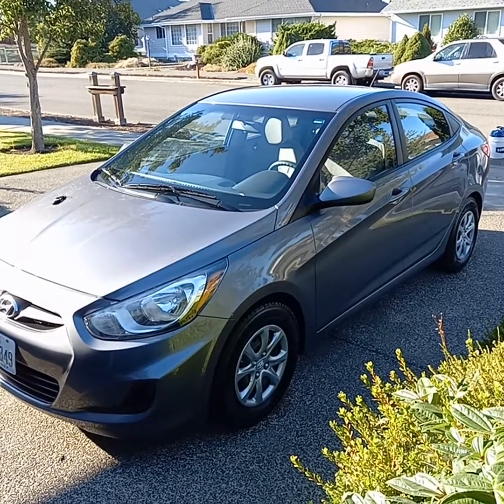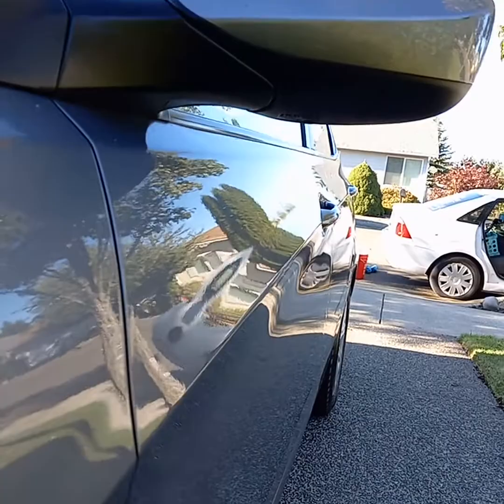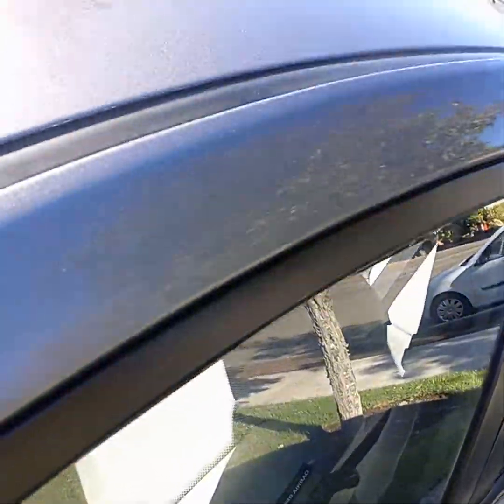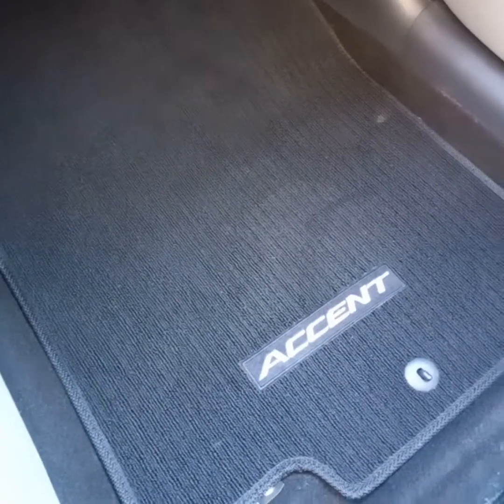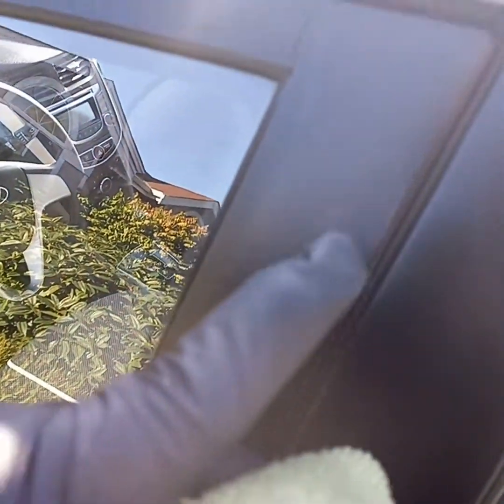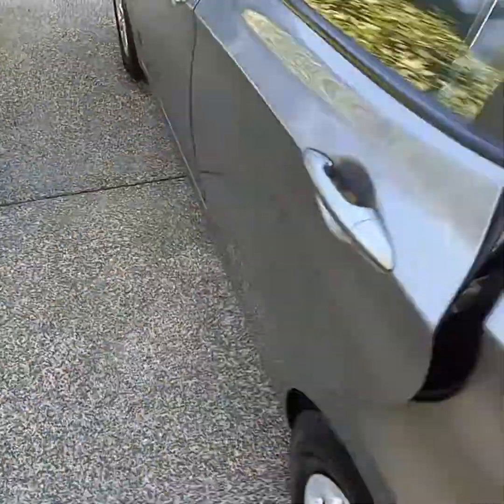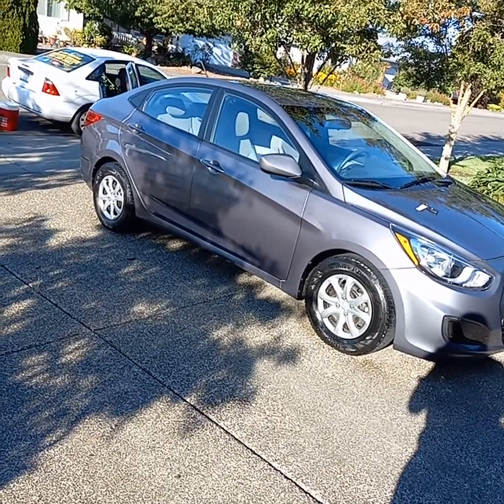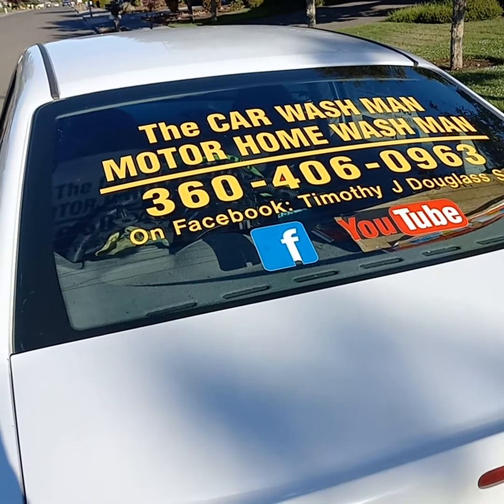Port Angeles-Sequim WA Mobile Detailing Service - The CAR / MOTOR HOME WASH MAN